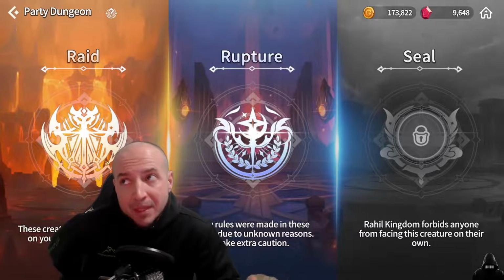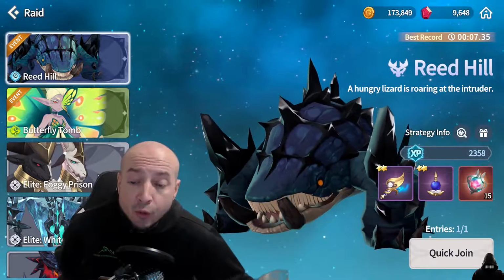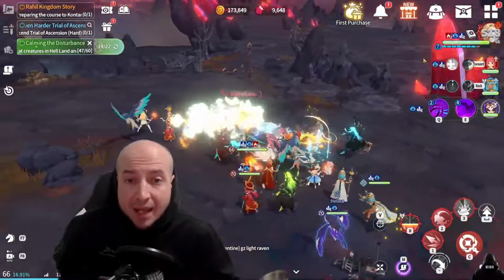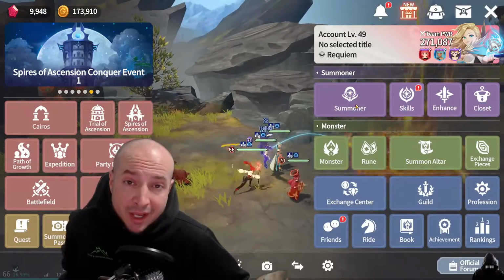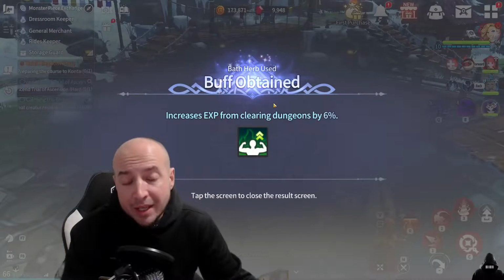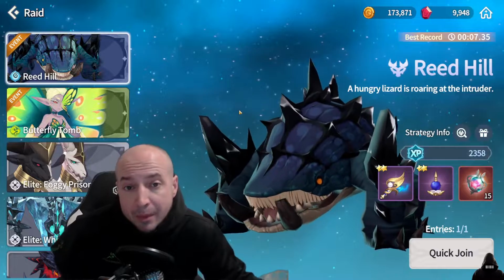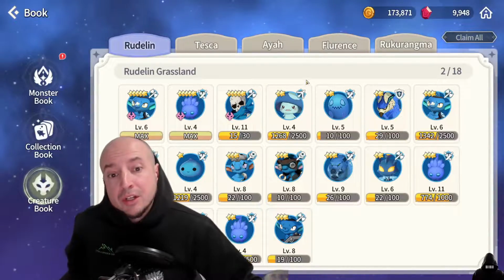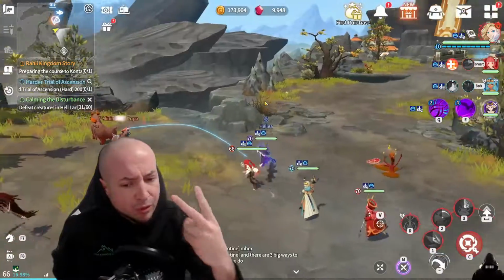FASTEST WAY to LEVEL your SUMMONER to 60 and BEYOND! Summoners War Chronicles